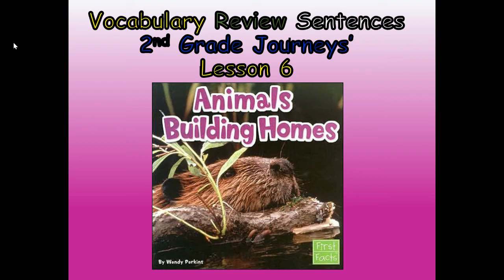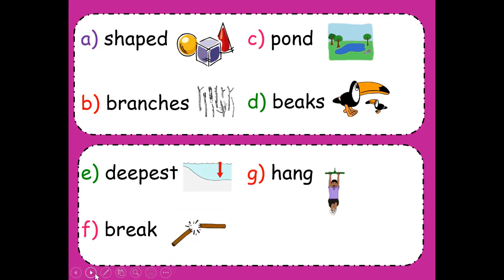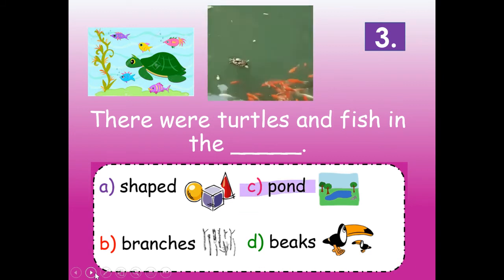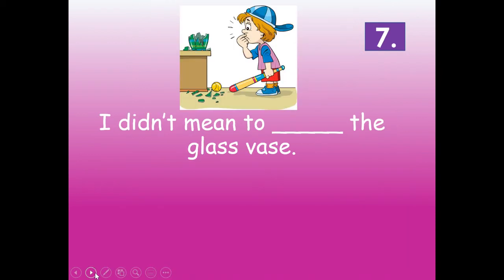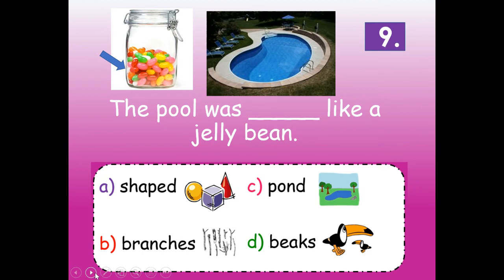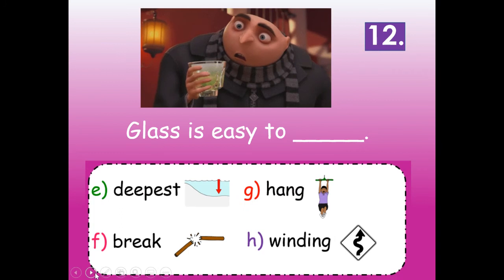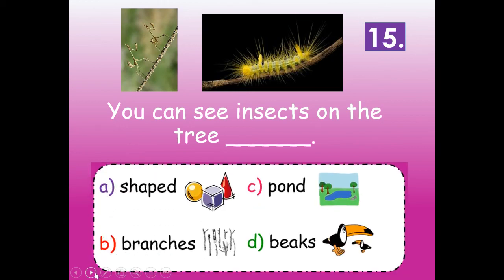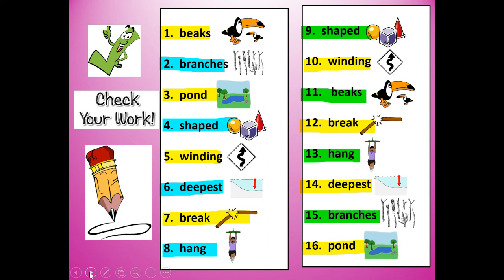Second Grade Journeys' Lesson 6 Vocabulary Word Review for Animals Building Homes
Power point lesson with a learning target aligned with CCSS and ELPS along with success criteria.  This lesson focuses on the eight vocabulary words from the Journeys' Lesson and text.  There are a variety of pictures to aid in undertanding and to practice using context clues.  This lesson was made for all learners-- especially English Language Learners (ELLs).